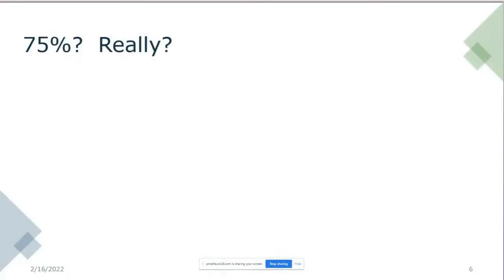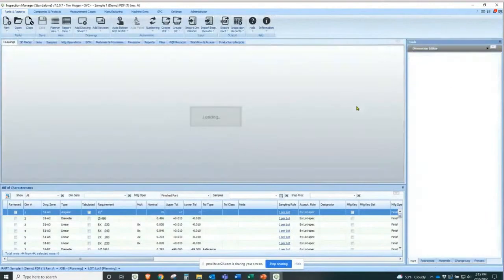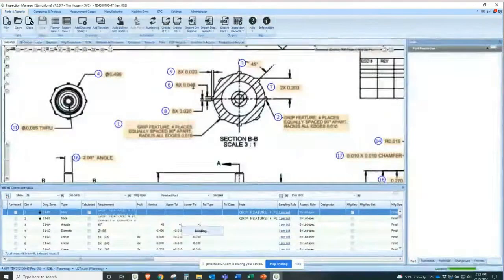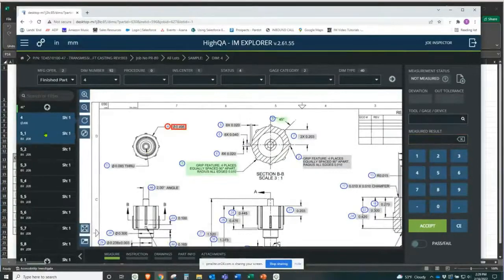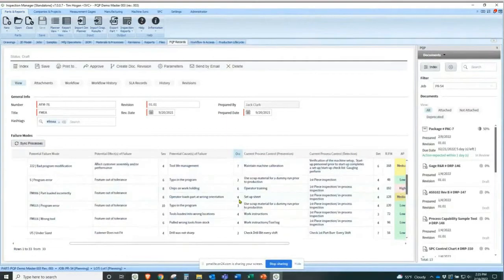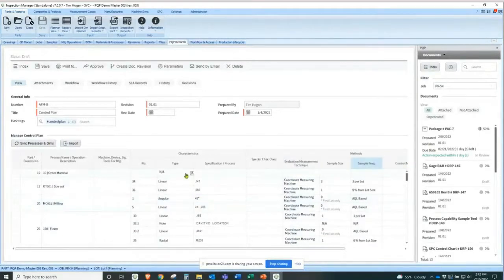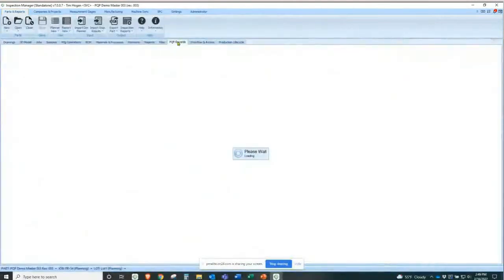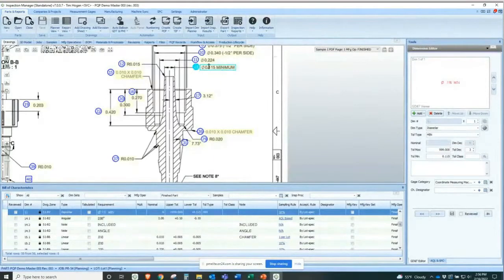Become 75% Faster at Your APQP and PPAP Processes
Are you struggling to efficiently create, manage, support and monitor
APQP and PPAP requirements and documentation?

Then don’t miss this webinar to see this revolutionary new solution that will change the way you work.

How do YOU manage your manufacturing quality process?
The OLD way or the NEW way?